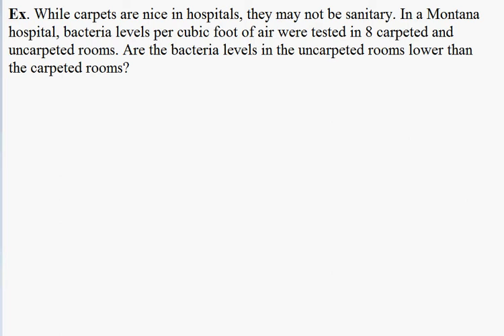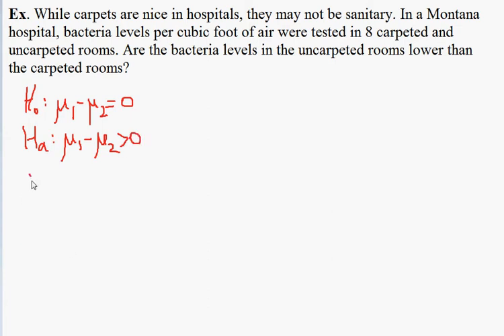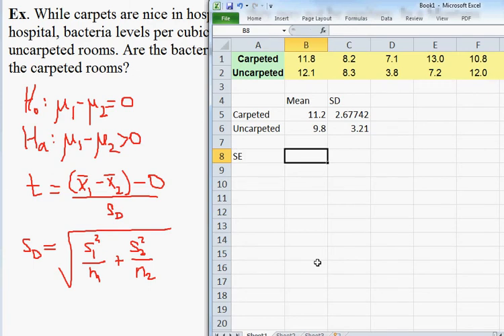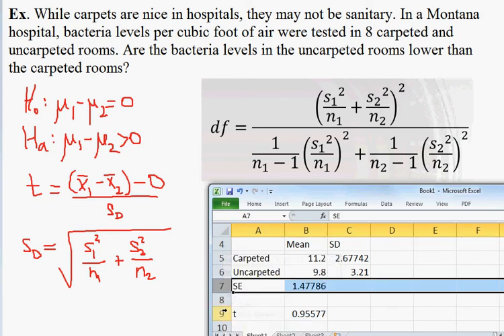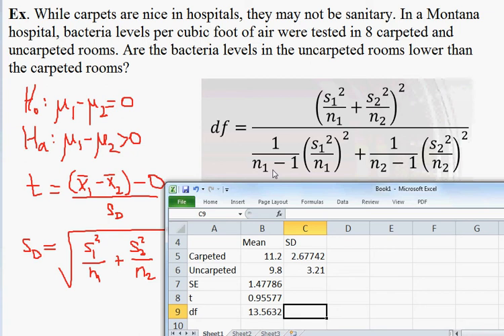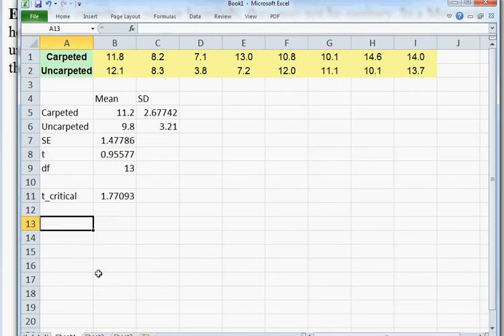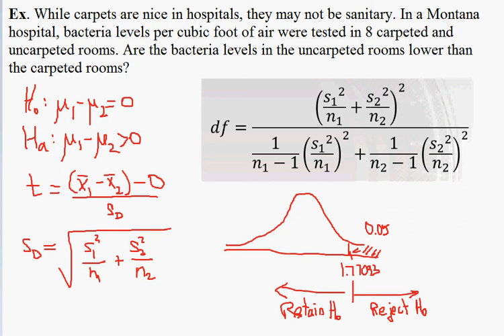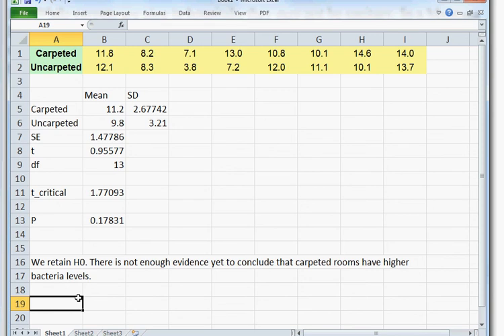Math 3680 Lecture 21 Page 1